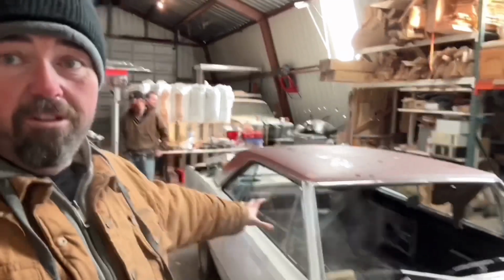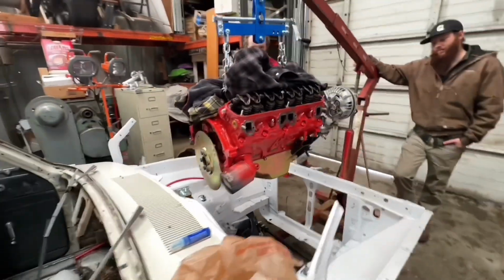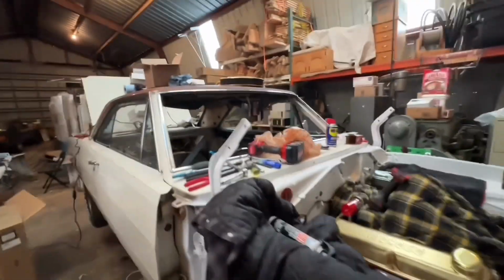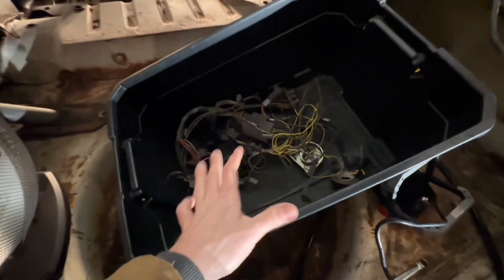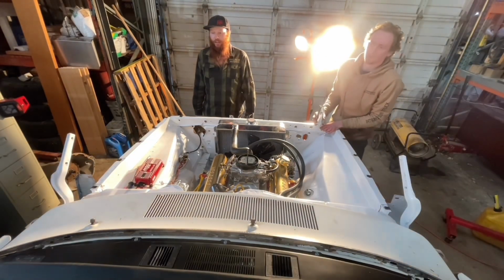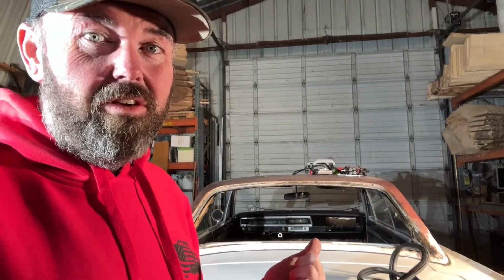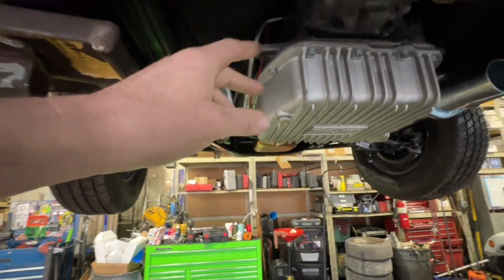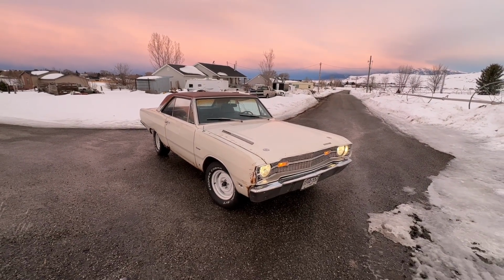EP 87. Will we have the 69 Swinger 340 Ready for MATS? We build my Dart basically from the ground up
In this longer episode, we spend January-March in the freezing cold trying to get my '69 Dart Swinger 340 assembled and ready for MuscleCars At The Strip in Las Vegas Nevada March 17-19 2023. Can it be done?

Thank you to everyone who has helped with this build.